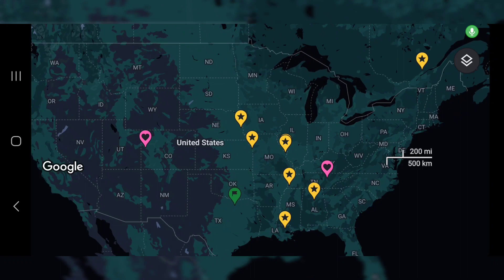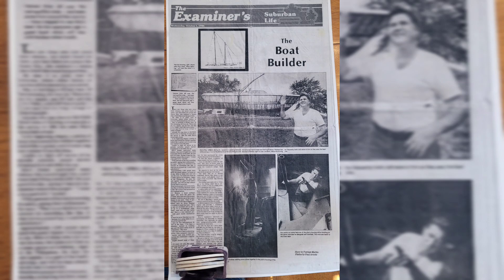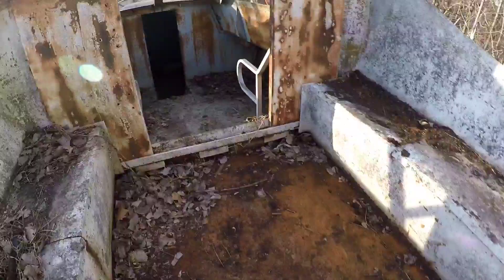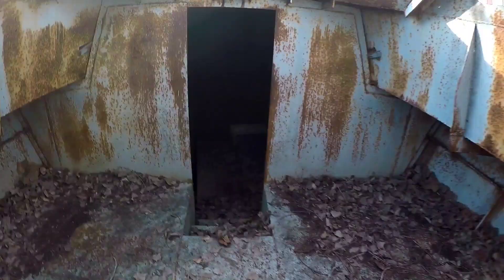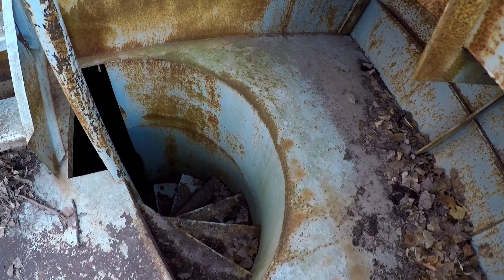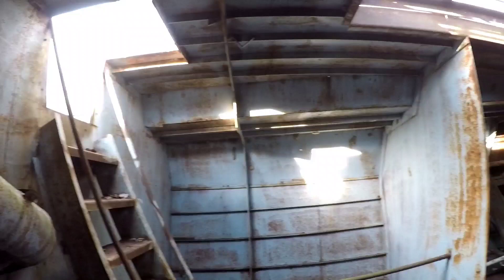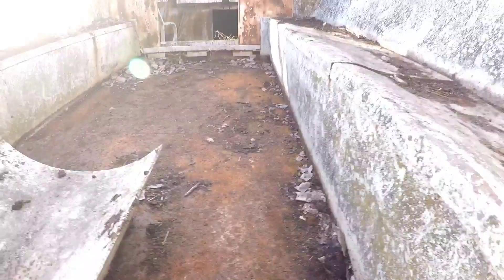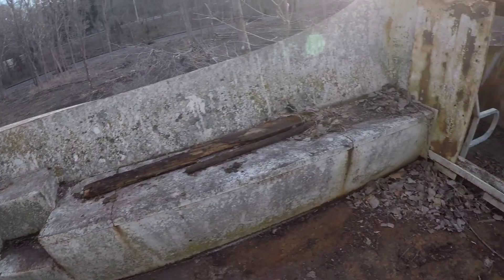The ship that never sailed ⛵️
I'm giving you the chance to see close up the boat that Harry Hoy created but never finished.  It's huge (60ft x 14ft) and solid steel. It now sits abandoned in the trees so close to the river. So what now, well we don't know. Give us some ideas or maybe you know someone who could handle such a project.